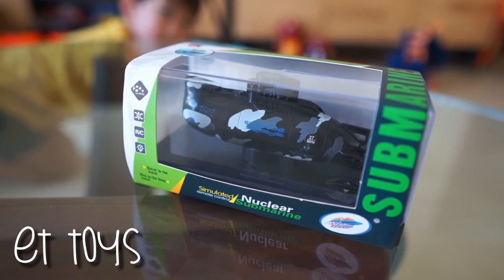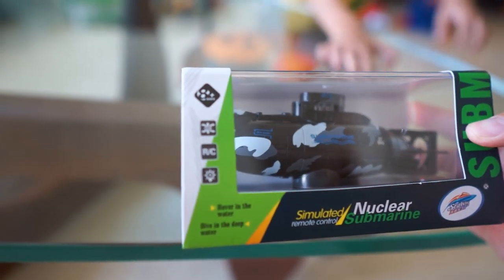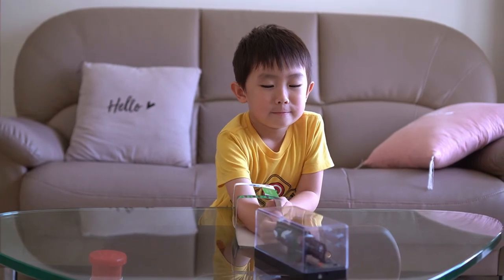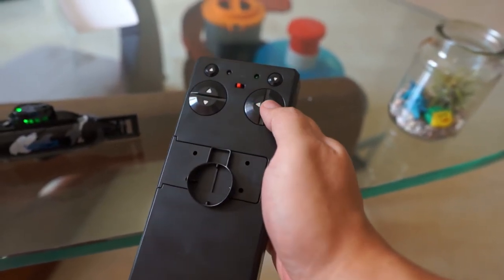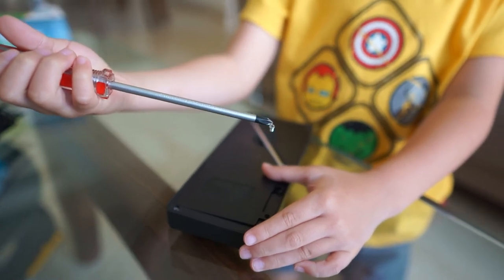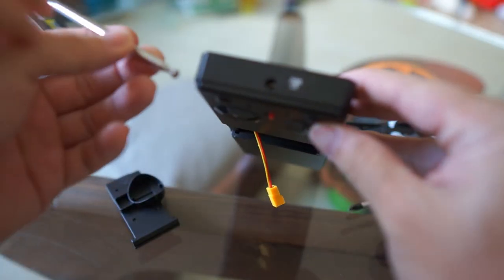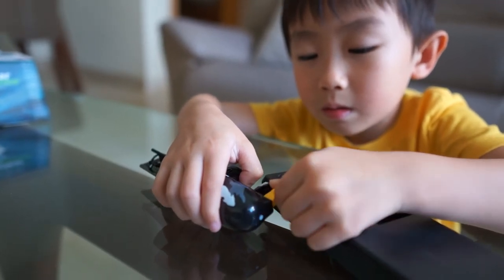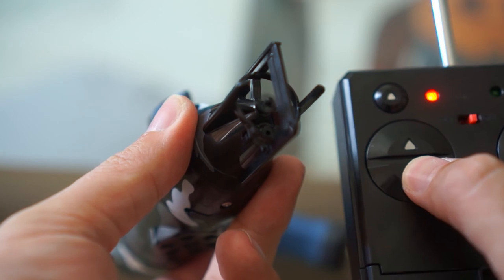Unbox and Play NUCLEAR SUBMARINE RC Remote Controlled Diving Toy | Daddy & Son Time!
Today, we are taking a look at the "Simulated Nuclear Submarine" RC toy. In the video, Ethan will show us step by step how to get the toy ready before we play with it in water. Then, he will take it into our swimming pool to test it out!

The box says it's for kids aged 8+
It's similar to this one here, with a slightly different remote:

Admittedly, the quality of the toy isn't top notch. And some say it's intended for aquarium. Nevertheless it's good fun and works as intended.